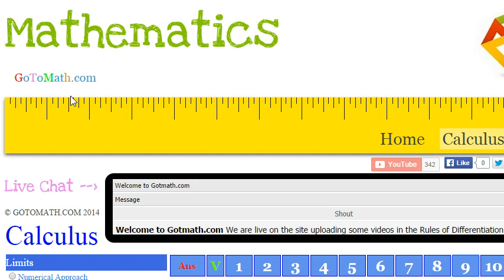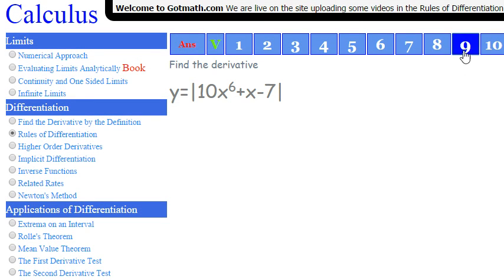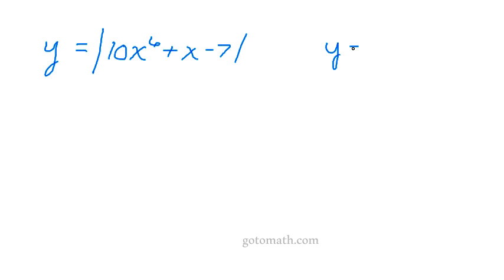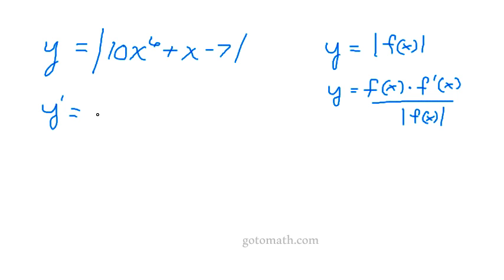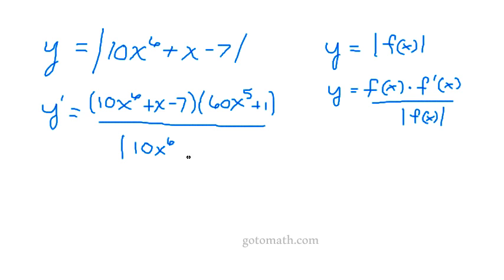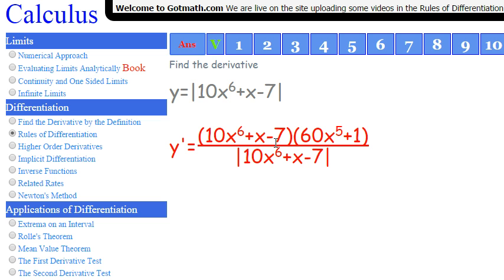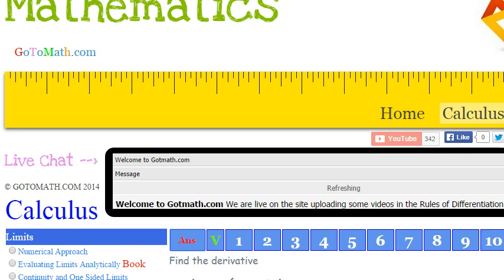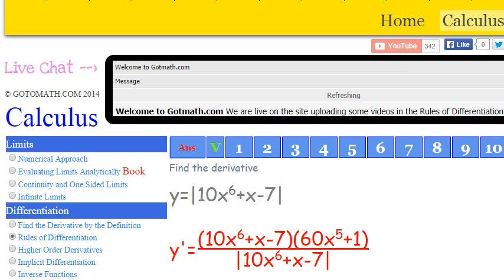Calculus Rules of Differentiation b9p2